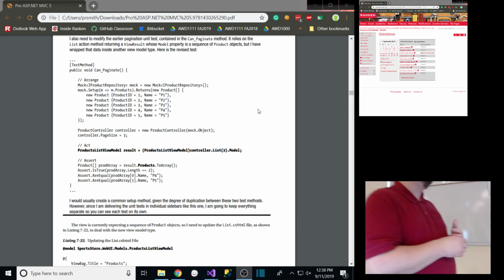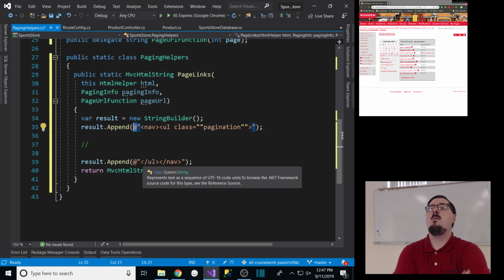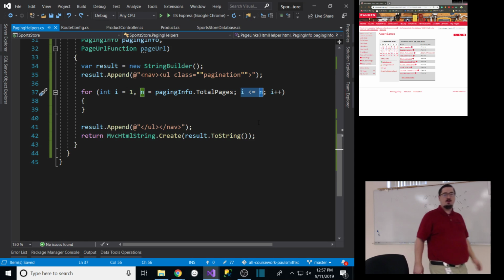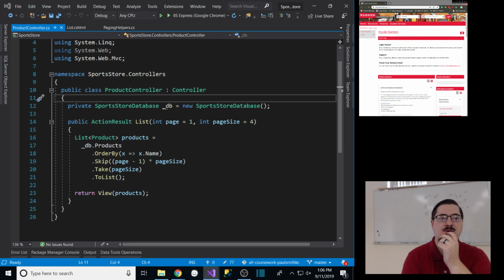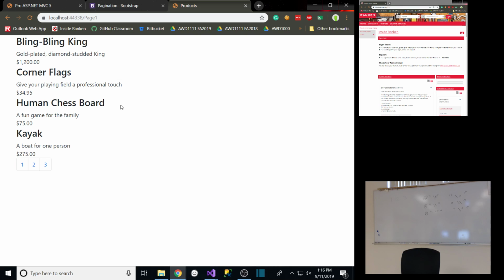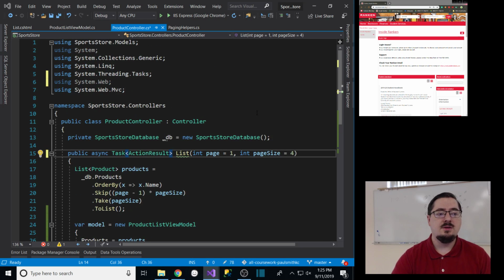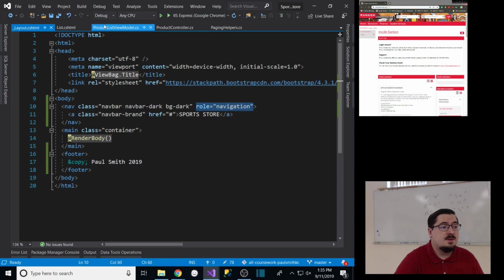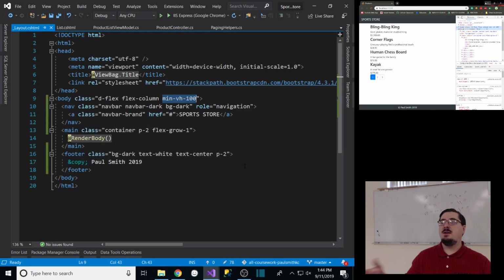AWD 1111 Fall 2019 - SportsStore 2A